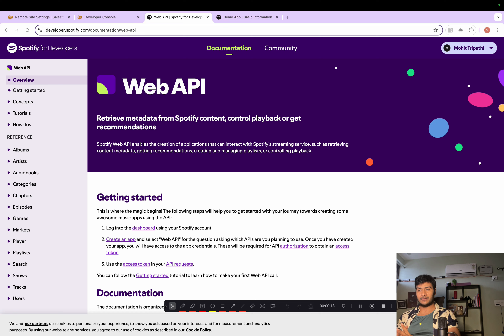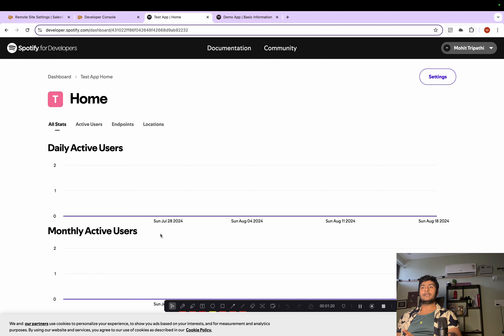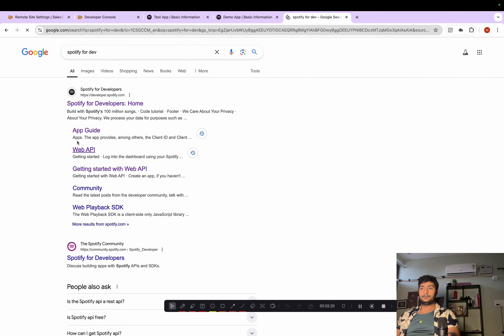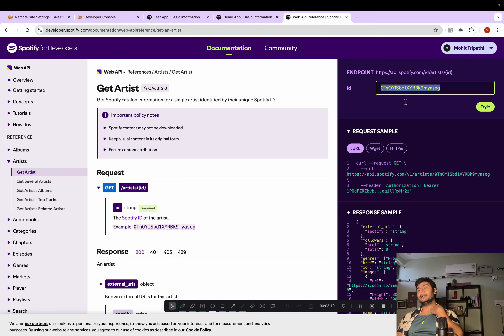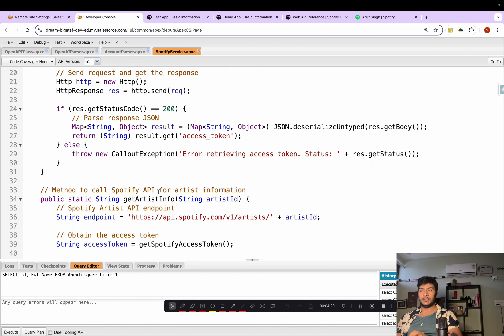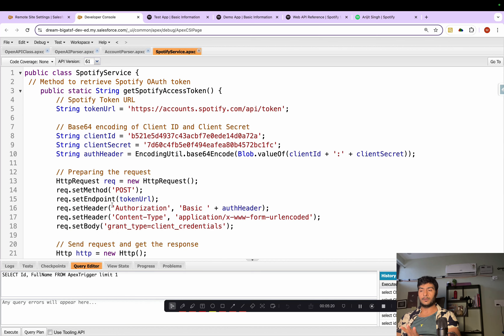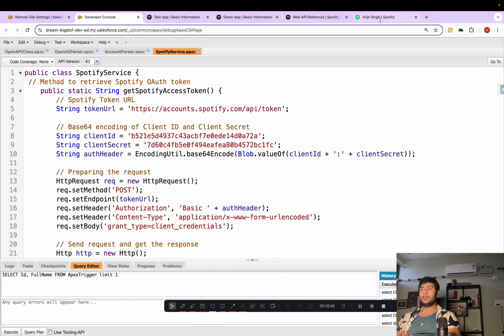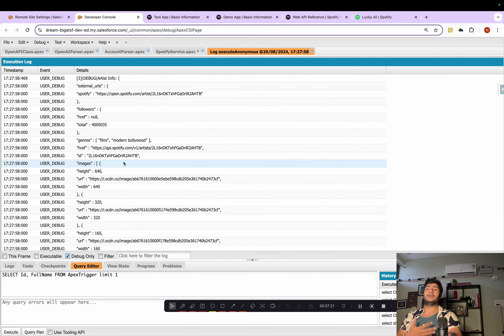Spotify and Salesforce Integration Live ||Salesforce Interview Preparation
🚀 Level Up Your Salesforce Skills! 🚀
Sign up for my Salesforce Interview Prep Course and get:
1️⃣ Access to All Recordings: Covering all the important Salesforce topics.
2️⃣ Mock Interviews: Practice and get better at interviews.
3️⃣ Community Support: Get your doubts answered anytime by our awesome community.
4️⃣ Resume Review: Personalized feedback to make your resume stand out.
5️⃣ 1:1 Career Advice: Chat with me directly about those tough career decisions.
6️⃣ Weekend Doubt Sessions: Join live Q&A sessions to clear up any confusion.
7️⃣ Helpful Notes: Quick and easy reference for your studies.

💥 All of this for just ₹499, the lowest price ever! Plus, you can check out the free preview to see how we cover Salesforce topics before you decide.